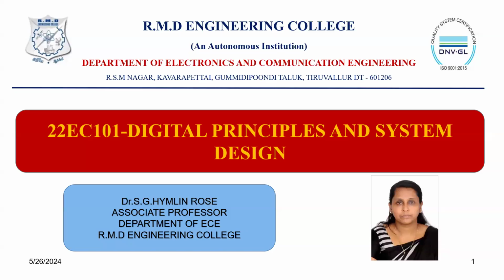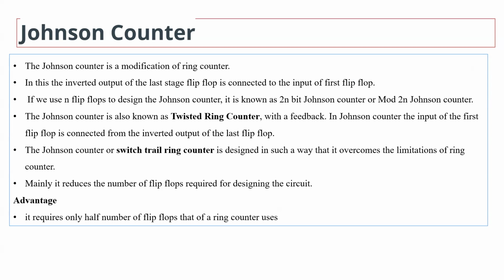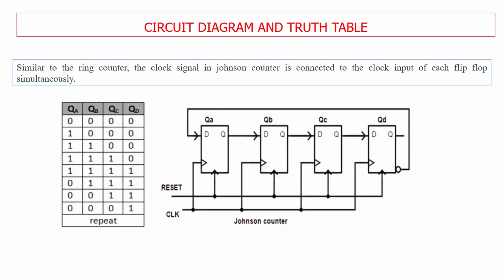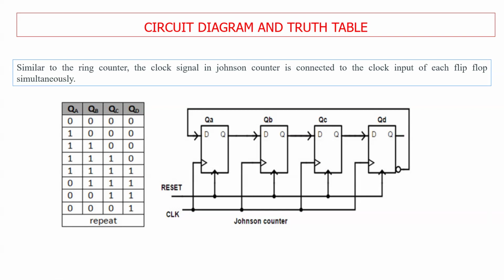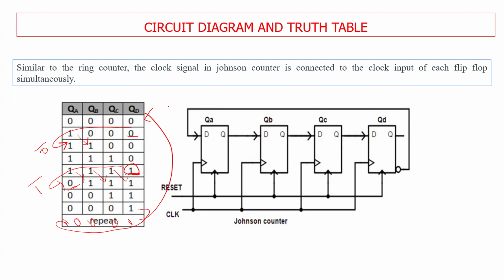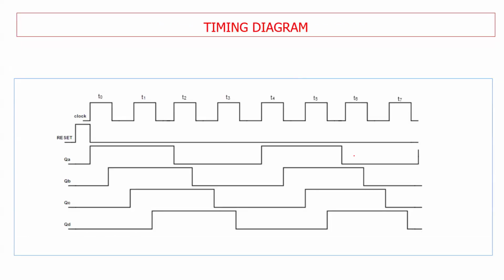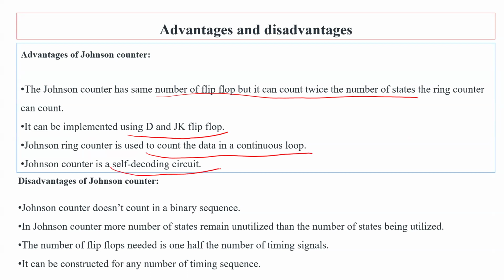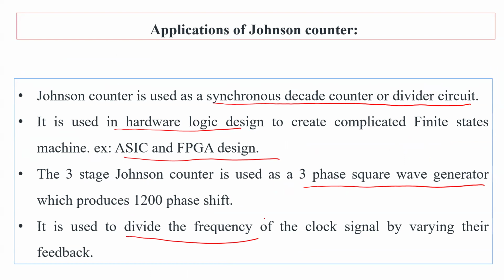Johnson counter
This video describes the 4-bit Johnson counter and its operation.
Subject: Digital Principles and system design